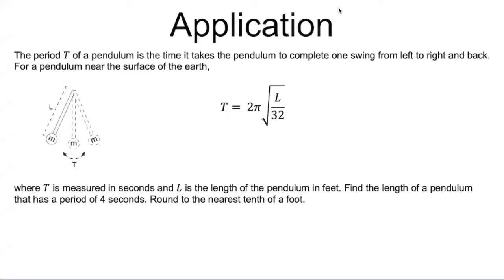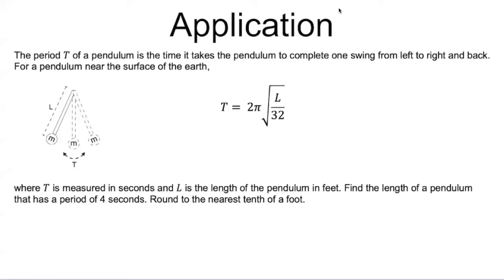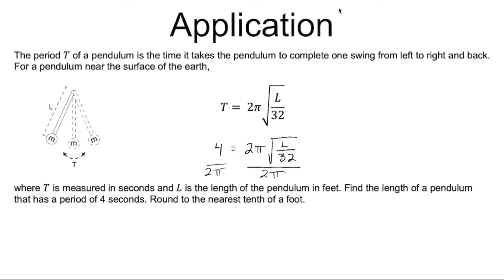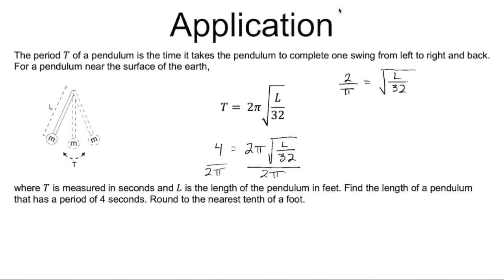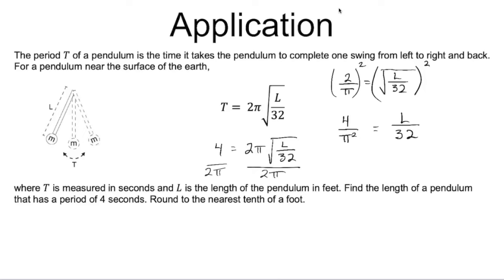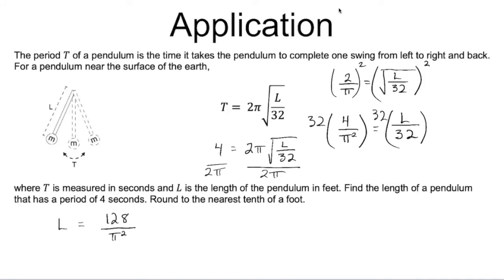MAT 141 Quadratic and Other Equations Presentation 08